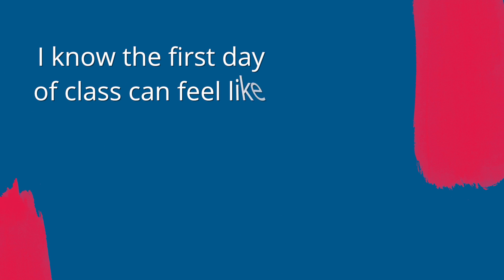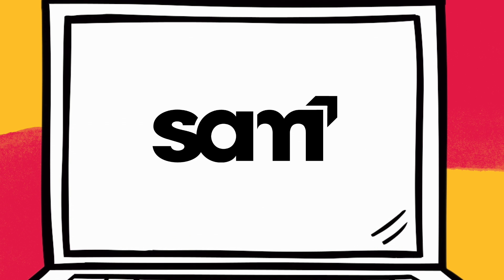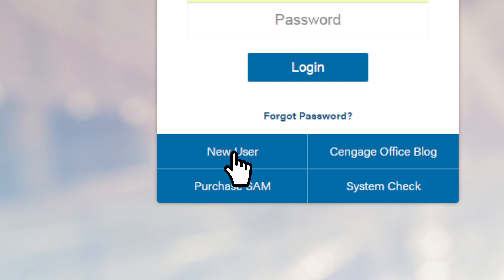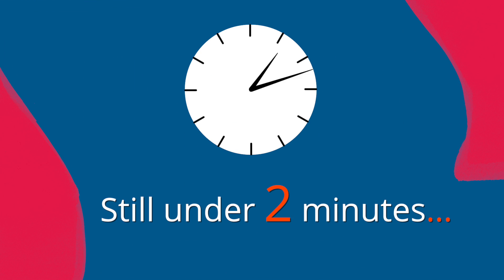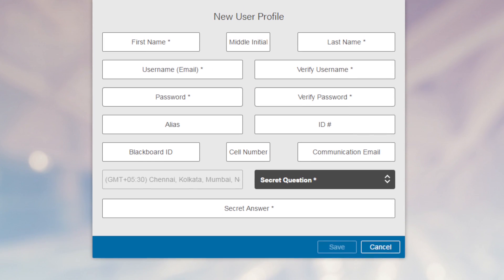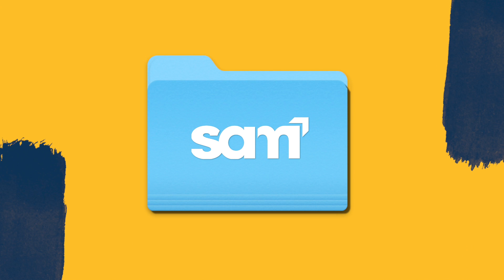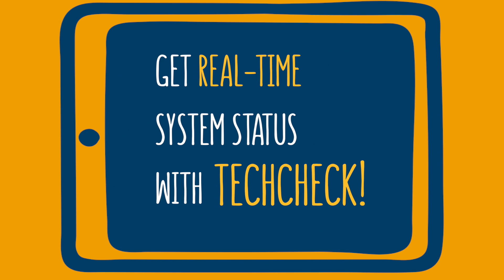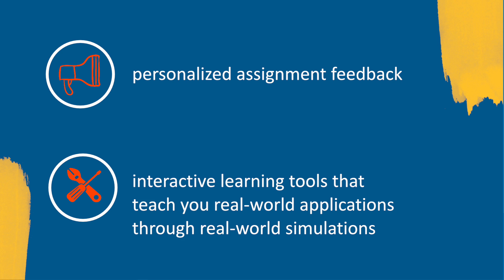Registering and Purchasing SAM Online